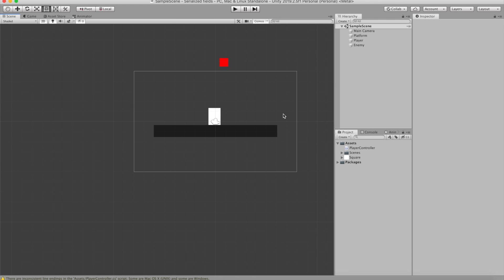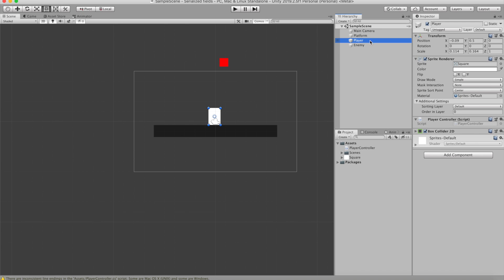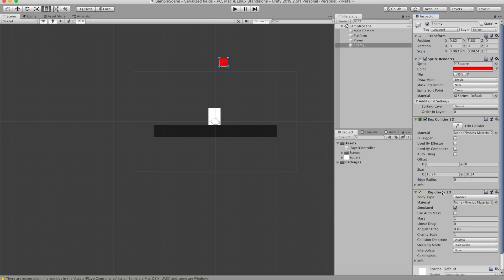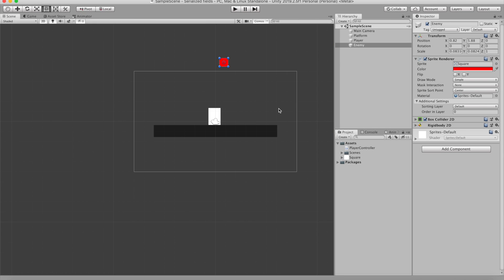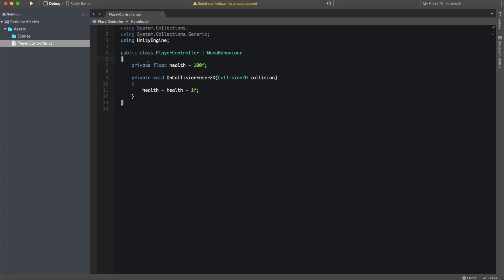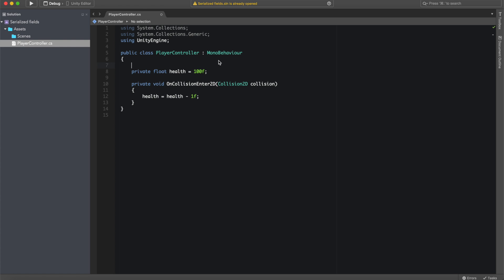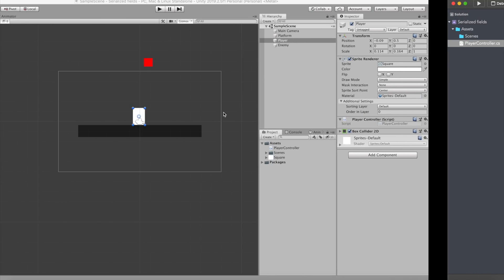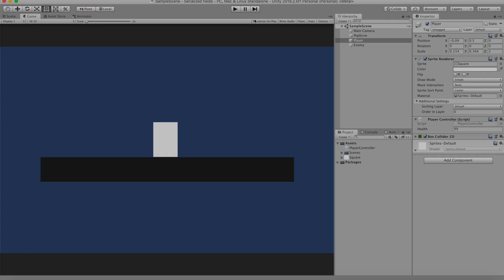[SERIALIZE FIELD] IN UNITY EXPLAINED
Hello, welcome to another video. In this video we see how serialize field works and in which cases it can be used. Hope you enjoy!

Hello everyone! In this video we cover how serialize field works and in which cases it can be used. I hope you enjoy it!

🕐 Timestamps:
00:00 Introduction
00:27 Demonstration
01:50 Explanation
02:21 Conclusion

🔗 LINKS:
[n/a]

1.  Hotel Administration - animeistrash

💻 CLIPS USED:
[n/a]